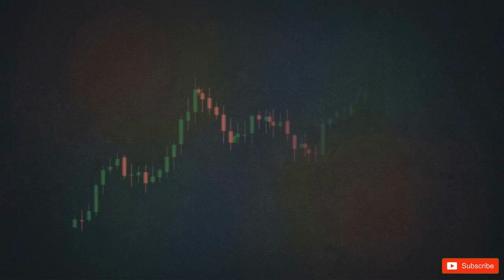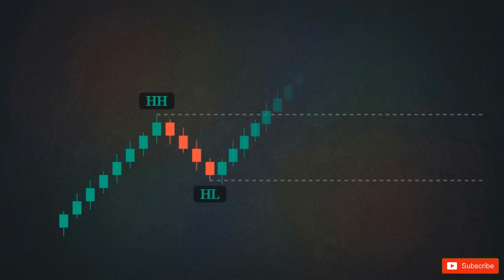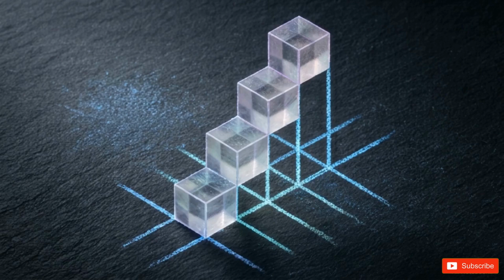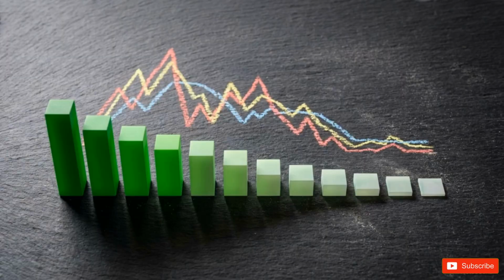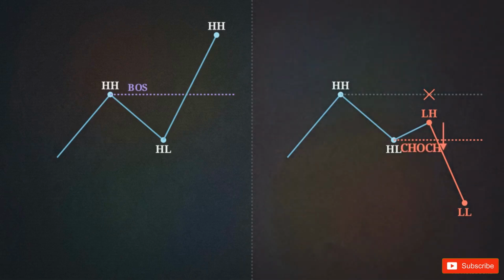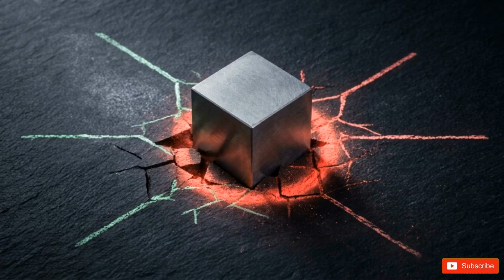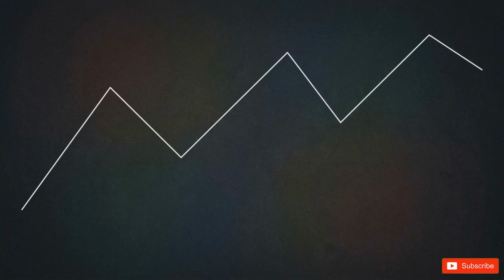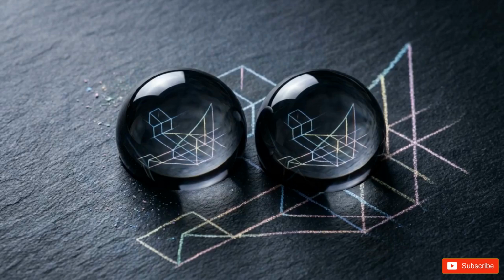Support & Resistance Explained | The Complete Forex Trading Guide for Beginners (2026)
Why does price keep bouncing from the same levels?

In this complete beginner-friendly Forex trading guide, you'll learn Support & Resistance, one of the most important concepts used by professional traders.

Whether you're new to Forex or looking to improve your trading skills, this video explains everything with simple language, animated chart examples, and real market scenarios.

✅ Why Price Bounces

✅ How to Draw Support & Resistance

✅ False Breakouts

✅ Support Turns Into Resistance

✅ Resistance Turns Into Support

✅ Real EUR/USD & Gold Examples

This lesson is designed to help beginners understand the market structure before using advanced trading concepts like Supply & Demand, Order Blocks, Smart Money Concepts (SMC), and ICT strategies.

🔍 High-Volume Search Keywords

forex education

learn forex

technical analysis

🏷️ High SEO Tags